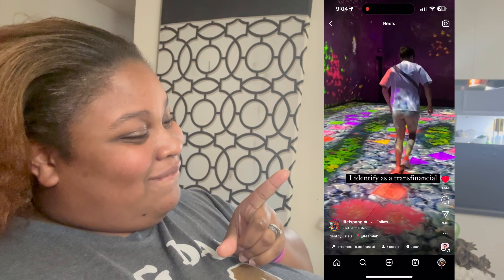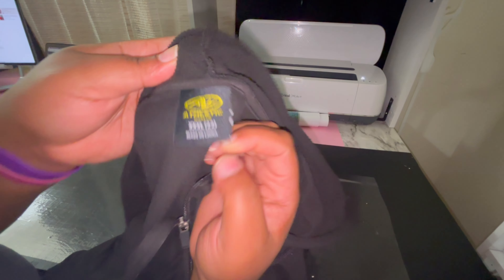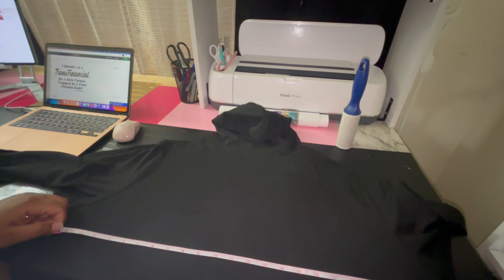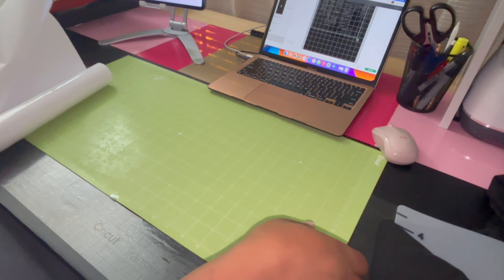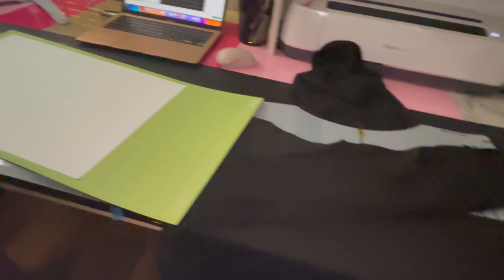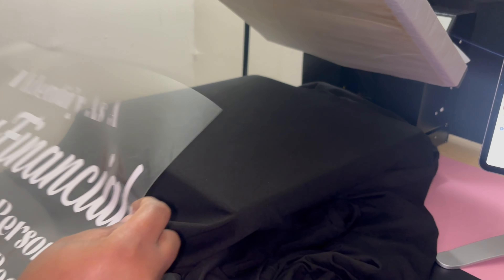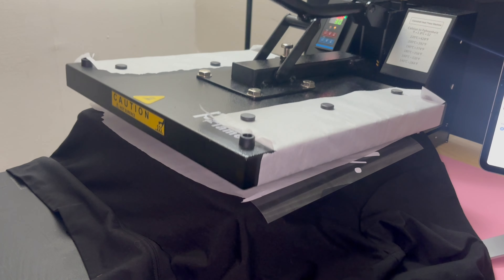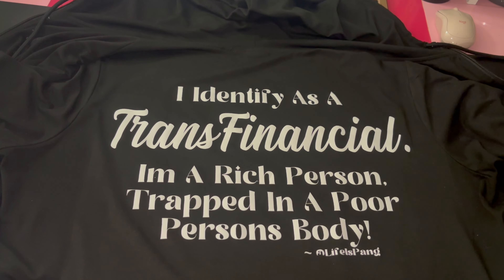A *somewhat* In Depth Tutorial Of HTV On A Black Jacket!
Hey Yall! Like I Always Say, Watch Me, Dont Learn From Me! Lol! This Aint A Tutorial BUT A Somewhat In-Depth Explanation On How I Do My HTV Peices!
Love You Lovee Squad, Lovee Gang, Lovee World! 🫶🏽